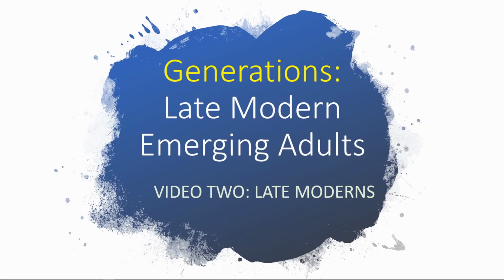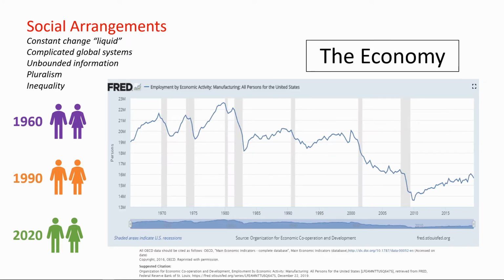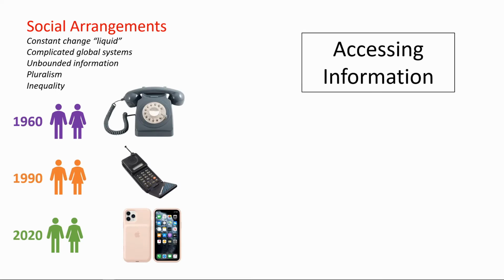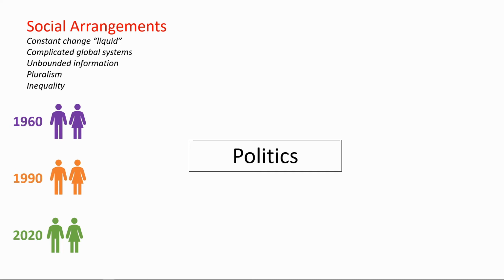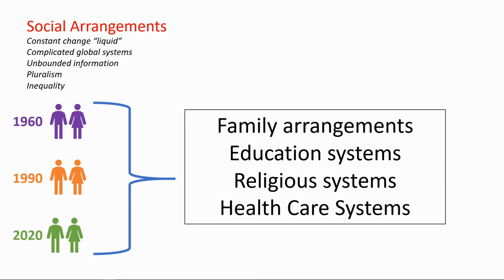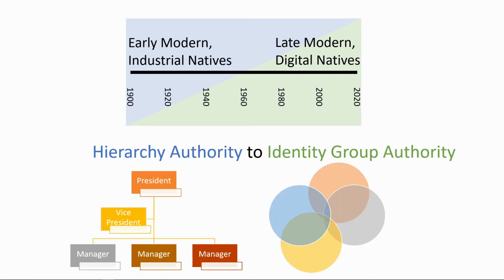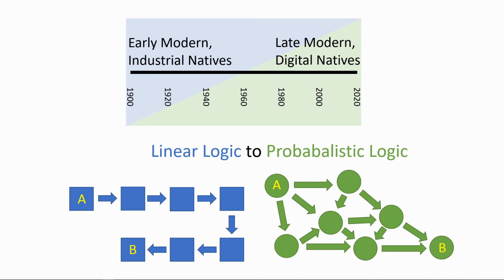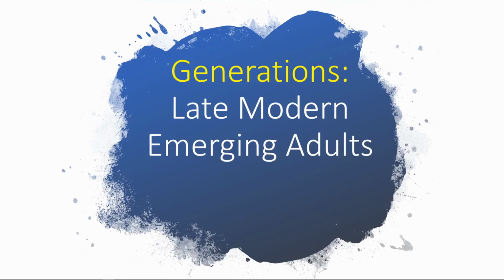2. Late Moderns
The great generational divide in the United States is primarily due to a cohort effect: older generations were raised in an early modern society while younger generations were raised in a late modern society.